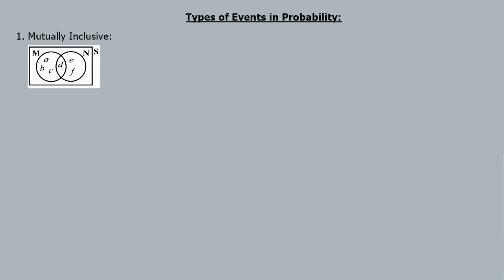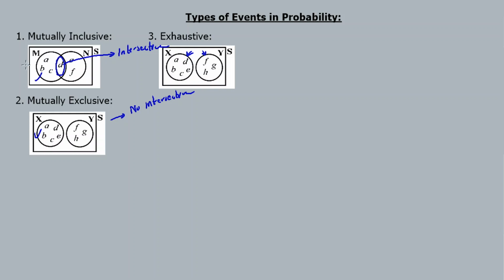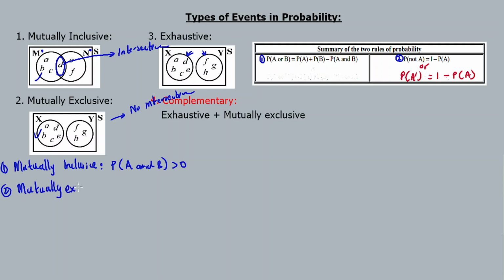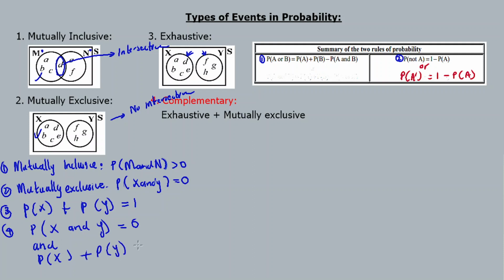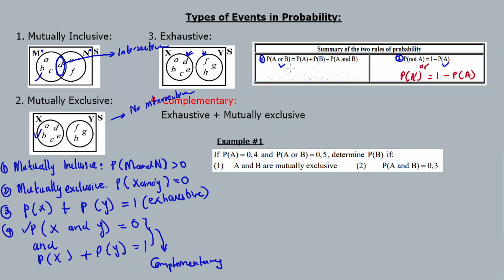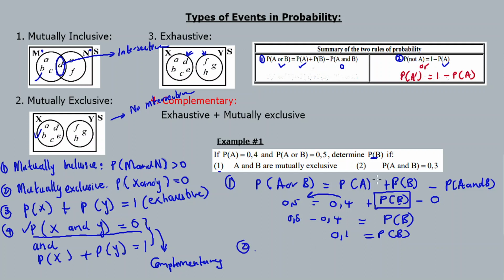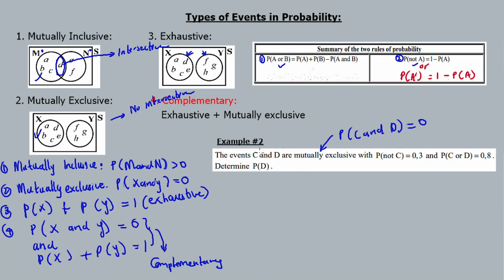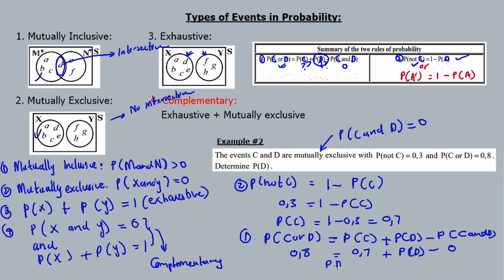PROBABILITY: TYPES OF EVENTS (GRADE 10)